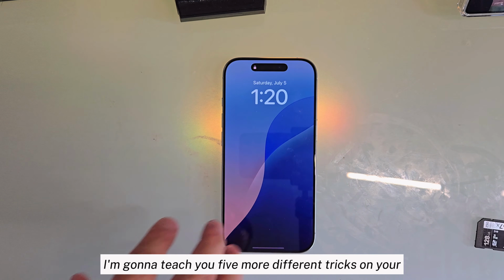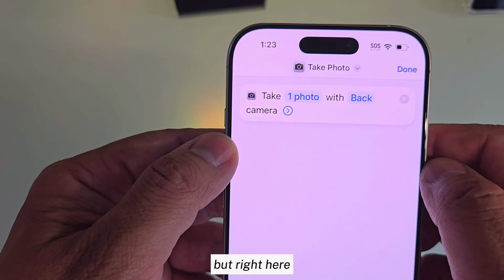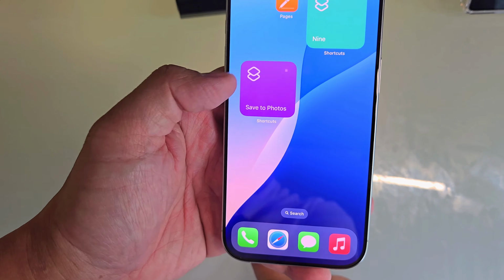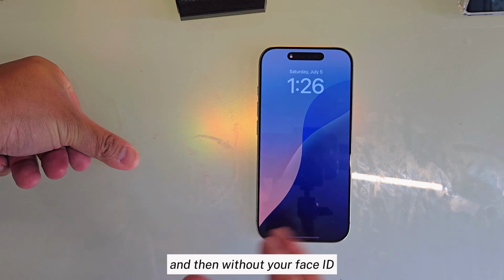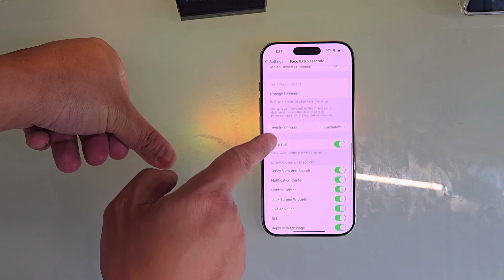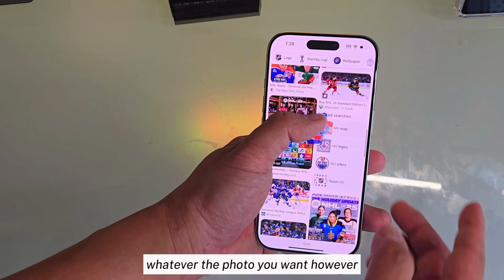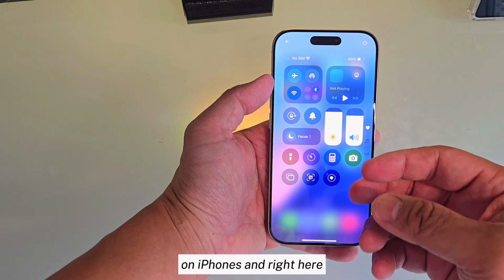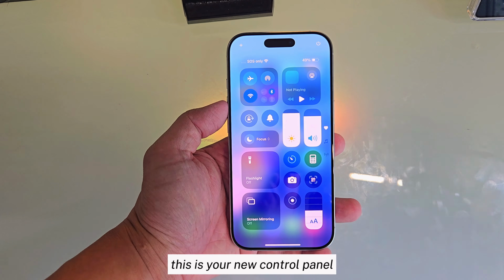Try These 5 Cool iPhone 16 Pro Hacks Now! Use Them Now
* Taking Photos without Opening the Camera App: You can set up a shortcut to take photos by pressing the side button.

 * Preventing Access to Control Center on Lock Screen : This prevents someone from turning on Airplane Mode or Flight Mode from your lock screen.

 * Saving Images from Google Search: You can long-press an image, drag it slightly, and then tap other images to select multiple ones.

 * Customizing the Control Panel [04:48:00]: You can customize the Control Panel by holding down on any icon.